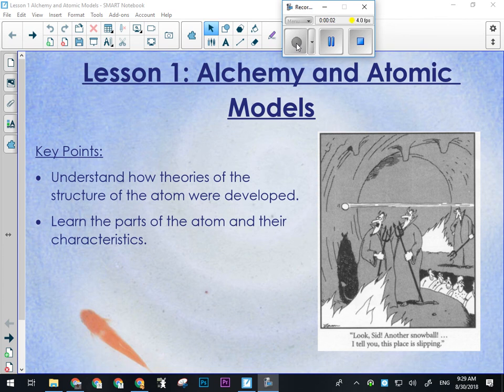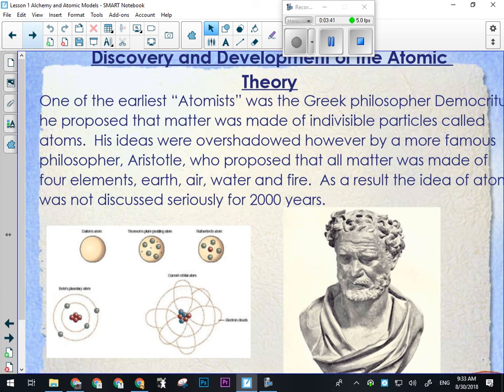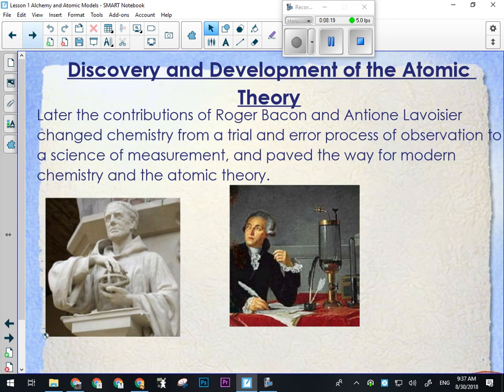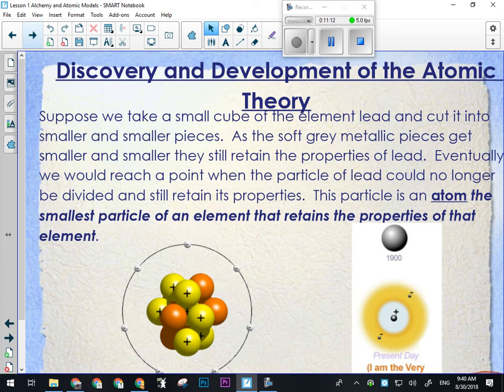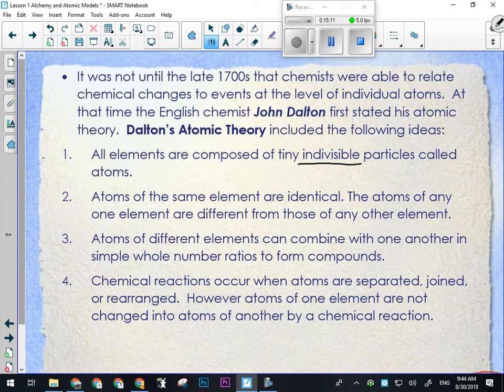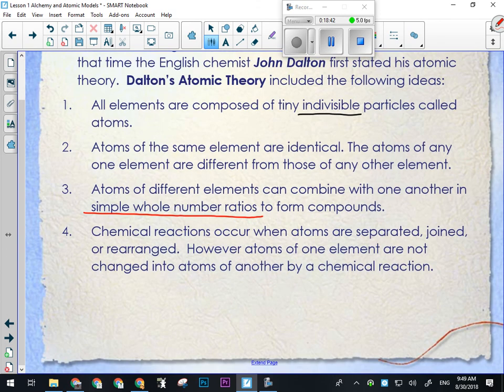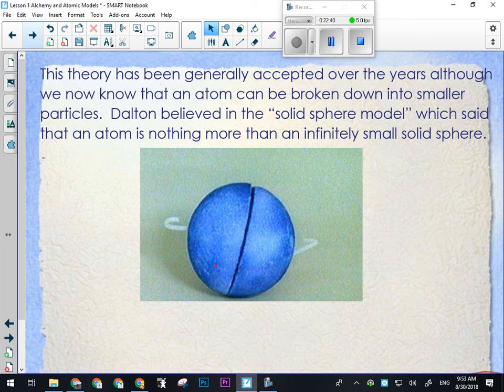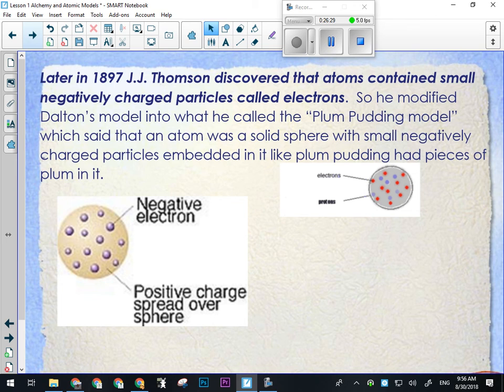Science 10 Structure and History of the Atom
Unit 1 Lesson 1 (part 1 of 2)